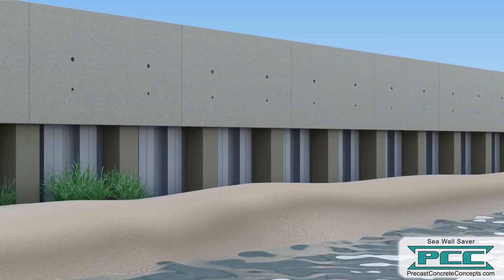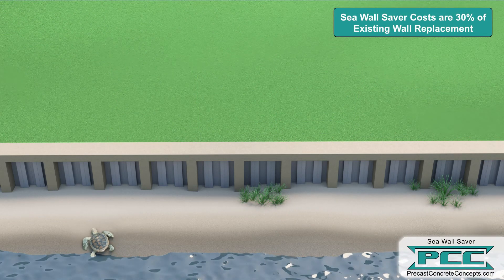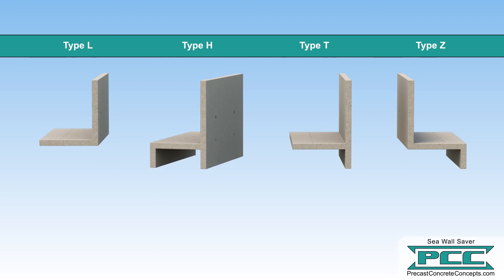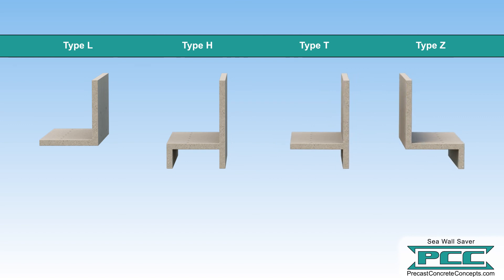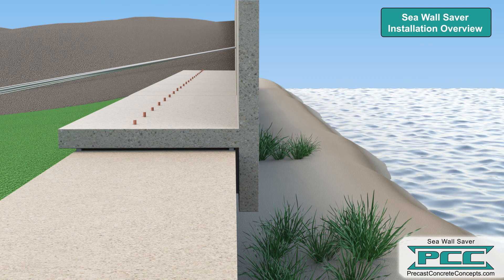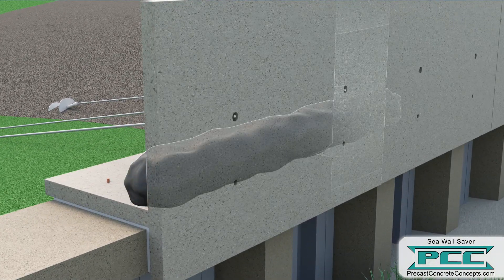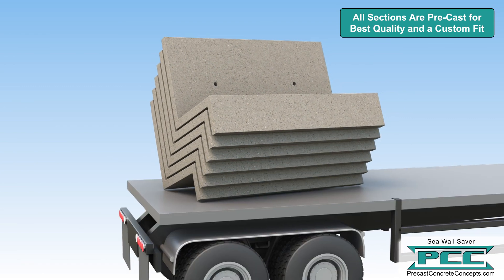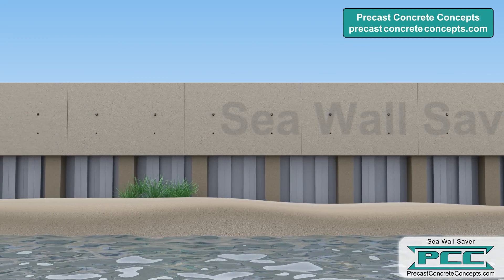Sea Wall Extension System (Sea Wall Saver)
@Precast_Concrete_Concepts The Sea Wall Extension System is designed to increase the height of existing sea walls to keep up with rising sea levels, without the cost of replacing the existing sea wall.